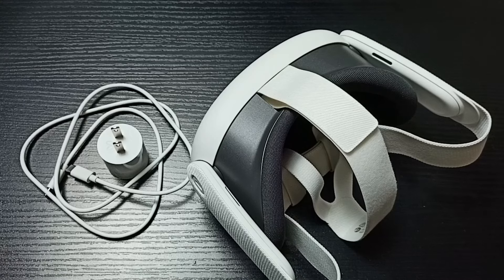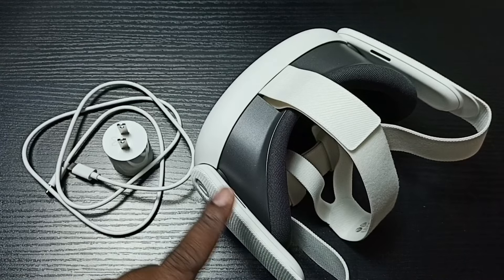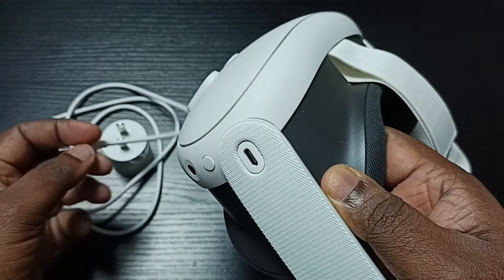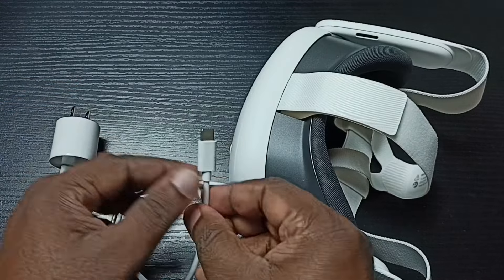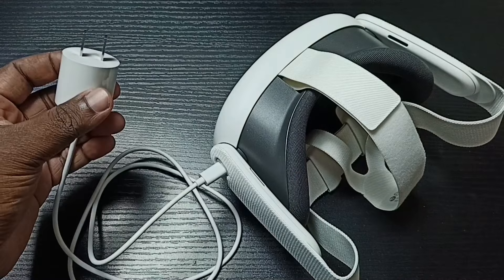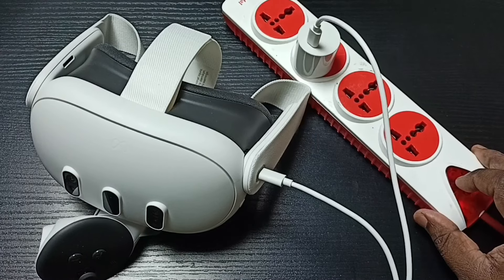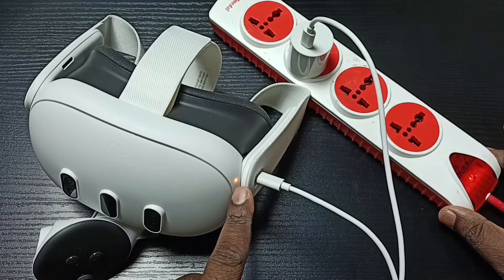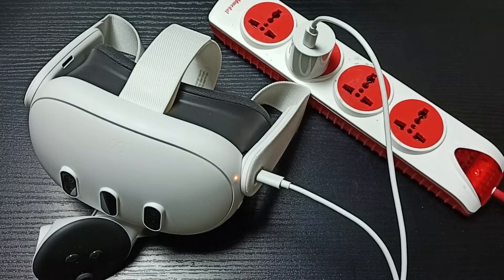How to Charge Meta Quest 3 Headset | Recharge Meta Quest 3 Headset